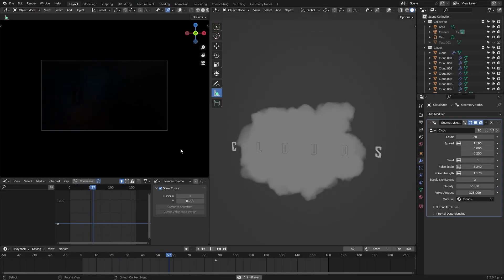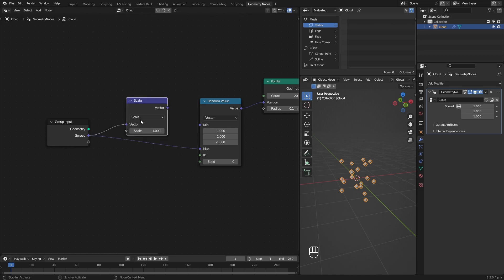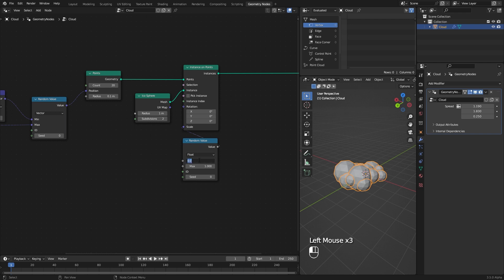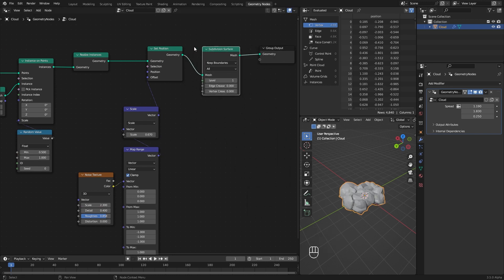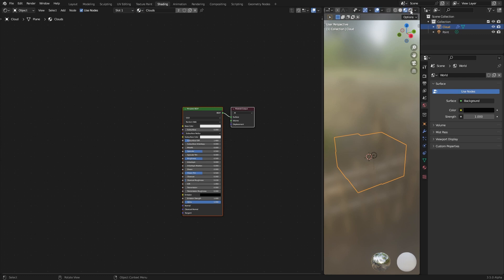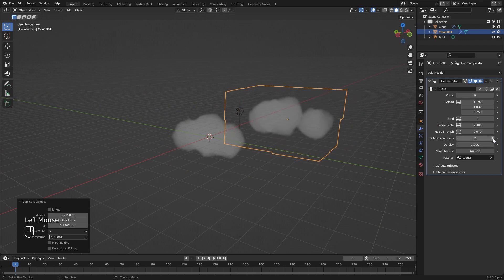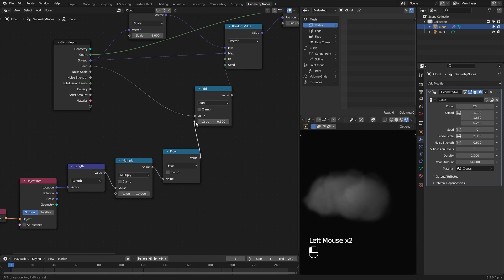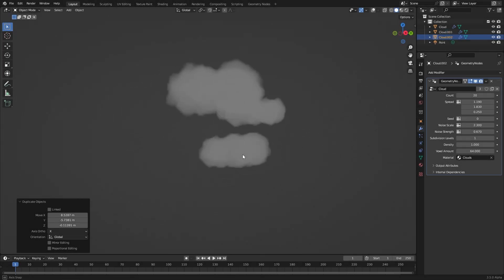Quick and Easy Clouds! | Blender Tutorial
Create quick and easy automated clouds volumes in Blender using a simple Geometry nodes setup

Chapters:
00:00 - Intro
00:08 - Points
01:36 - Cloud Shape
02:28 - Displacing Mesh
03:38 - Volume
04:22 - Cloud Material
05:07 - Extract Values
06:04 - Automated Seeds

𝑪𝒐𝒎𝒎𝒆𝒏𝒕 𝒚𝒐𝒖𝒓 𝒕𝒉𝒐𝒖𝒈𝒉𝒕𝒔, 𝑸𝒖𝒆𝒔𝒕𝒊𝒐𝒏𝒔?  𝑩𝒆𝒍𝒐𝒘
𝑨𝒏𝒅